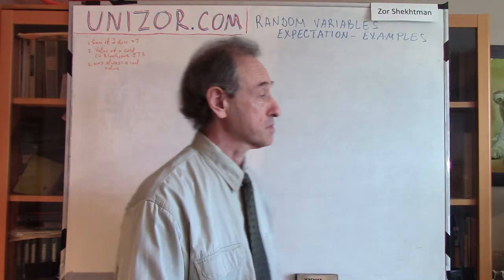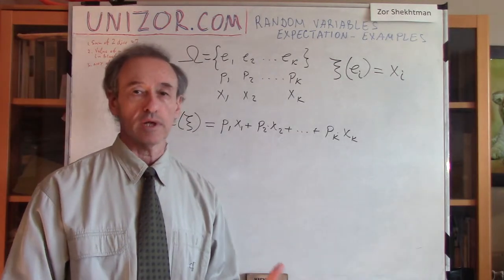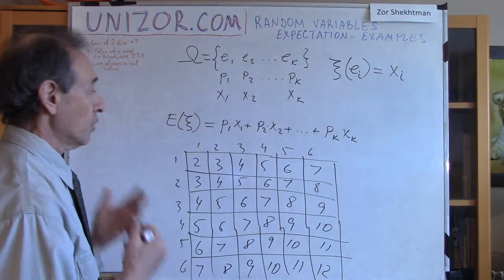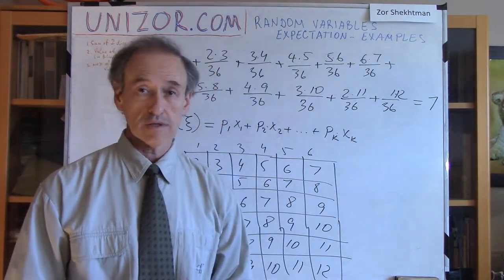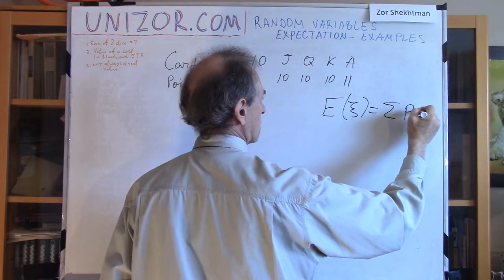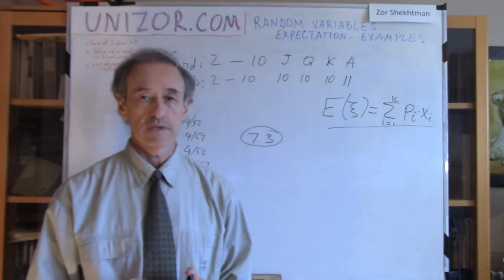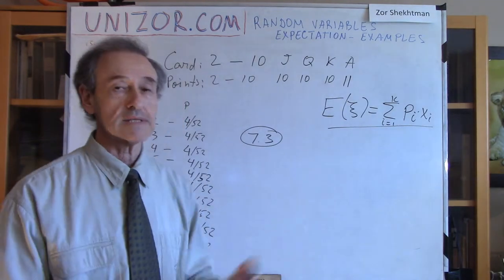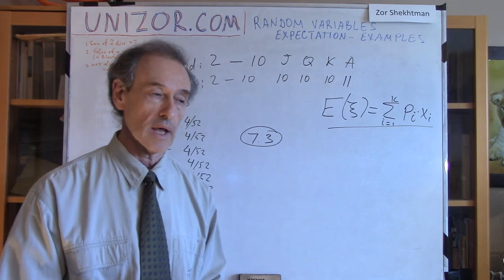Unizor - Probability - Random Variables - Expectation Examples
Example 1
What is the expected value of a random variable ξ that equals to a sum of two numbers obtained by rolling two dice?
We have 36 combinations of numbers as a result of rolling two dice. Each pair has the same chances to occur as any other, therefore, the probability of each pair equals to 1/36.
The sum of two numbers takes values from 2 to 12 in the following manner:
2:1,1
3:1,2/2,1
4:1,3/2,2/3,1
5:1,4/2,3/3,2/4,1
6:1,5/2,4/3,3/4,2/5,1
7:1,6/2,5/3,4/4,3/5,2/6,1
8:2,6/3,5/4,4/5,3/6,2
9:3,6/4,5/5,4/6,3
10:4,6/5,5/6,4
11:5,6/6,5
12:6,6
Since each pair has a probability of 1/36 and, as we know, the probability is an additive measure, the probability of a combination of N pairs equals to N/36. Hence, the probabilities of different values for a sum of numbers on two dice equal to
P(ξ=2)=1/36
P(ξ=3)=2/36
P(ξ=4)=3/36
P(ξ=5)=4/36
P(ξ=6)=5/36
P(ξ=7)=6/36
P(ξ=8)=5/36
P(ξ=9)=4/36
P(ξ=10)=3/36
P(ξ=11)=2/36
P(ξ=12)=1/36
Using the formula for expected value
E(ξ) = p1·x1+p2·x2+...+pN·xN
We can calculate the expected value in this particular case as
E(ξ) = (1/36)·2 + (2/36)·3 +
+ (3/36)·4 + (4/36)·5 +
+ (5/36)·6 + (6/36)·7 +
+ (5/36)·8 + (4/36)·9 +
+ (3/36)·10 + (2/36)·11 +
+ (1/36)·12 =
= (2+6+12+20+30+42+
+40+36+30+22+12)/36 =
= 252/36 = 7
So, the expected value of a sum of two numbers obtained by rolling two dice equals to 7.
It means that, if we repeat our experiment with rolling of two dice a very large number of times, the average sum of these two numbers per experiment would be very close to 7.

Example 2
What is the average value of a card in the game of Blackjack (assume for simplicity that Aces are always valued at 11 points)?
The standard deck of cards contains 52 cards valued by numbers on the cards (from 2 to 10) or by 10 for pictures (Jack, Queen and King), or by 11 (Ace) with four suits per each. Therefore, we have
4 cards valued at 2 points
4 cards valued at 3 points
4 cards valued at 4 points
4 cards valued at 5 points
4 cards valued at 6 points
4 cards valued at 7 points
4 cards valued at 8 points
4 cards valued at 9 points
16 cards (10,J,Q,K) at 10 points
4 cards valued at 11 points
Since the probability to get each card is 1/52, the expected value of any card pulled randomly from a deck is
(4/52)·2+(4/52)·3+(4/52)·4+(4/52)·5+(4/52)·6+(4/52)·7+
+(4/52)·8+(4/52)·9+(16/52)·10+(4/52)·11 =
Of course, the situation above is a simplification of the real case. The rule that Ace can be counted as 1 or 11, as you wish, complicates the real picture.
Another complication is that usually a few cards have already been given to other players or yourself, so the probabilities must be based not on a full deck, but on whatever is left after the first few cards were distributed and depends on these cards.
However, Blackjack is usually played in a casino with more than one deck (like 5 or 6), which decreases the influence of previously dealt cards on the probabilities.

In conclusion, let's notice that the expected value of a random variable is not necessarily one of its real values. For instance, in Example 1 the expected value of 7 is the real value for two dice in positions 1+6, 2+5, 3+4, 4+3, 5+2 and 6+1. However, in Example 2 the expected value of 380/52≅7.3 cannot be a real value of the card.